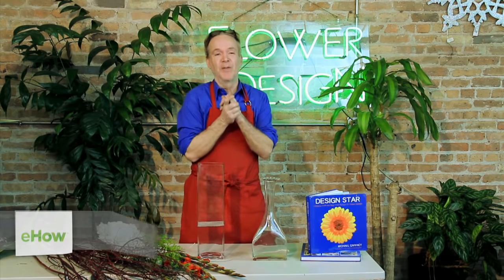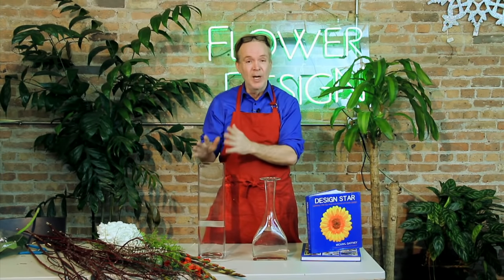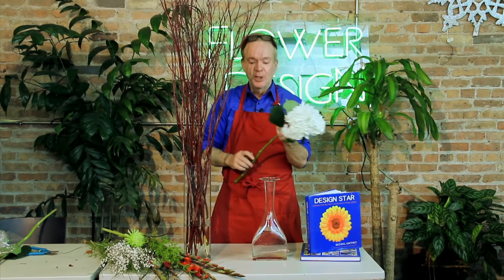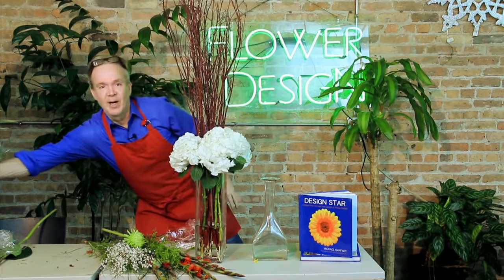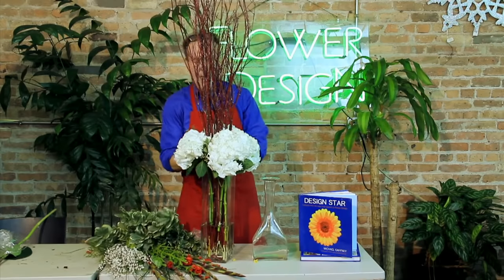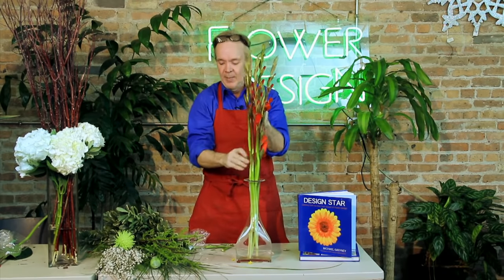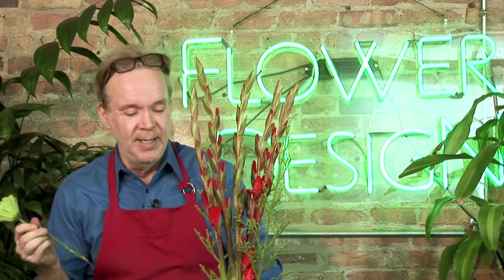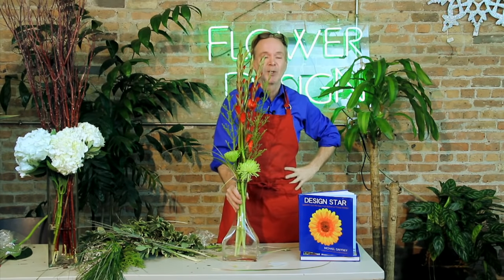How to Decorate a Tall Vase : Floral Design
Tall vases represent a number of great decoration opportunities that shouldn't be overlooked. Decorate a tall vase with help from a world renowned floral designer in this free video clip.

Expert: Michael Gaffney
Bio: Michael Gaffney is a world-renowned floral designer who teaches flower design from the ground up.
Filmmaker: Valdas Sinkevicius

Series Description: Floral design isn't something that necessarily requires the expensive help of a professional. Get tips on how to put your own unique stamp on floral design with help from a world renowned floral designer in this free video series.